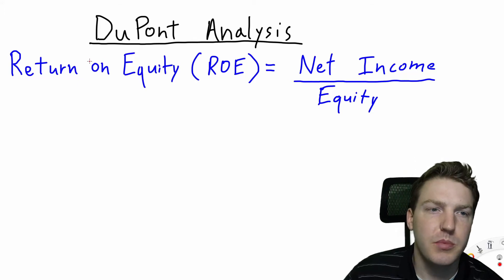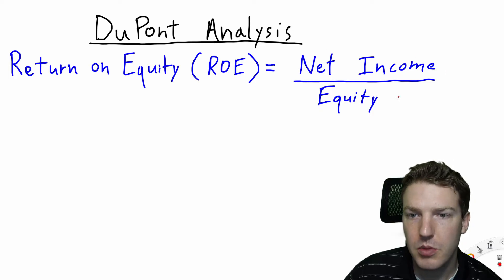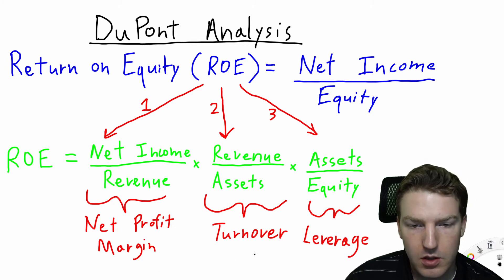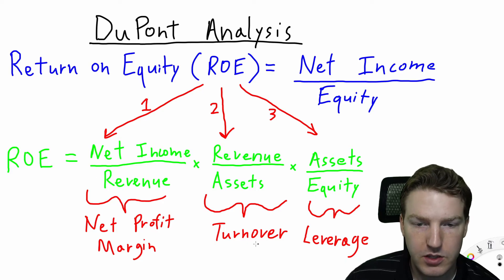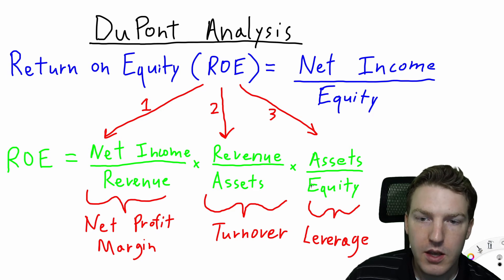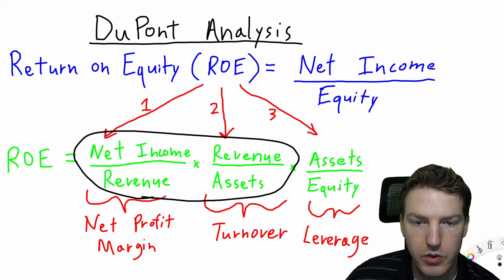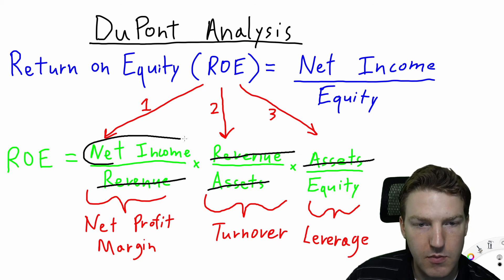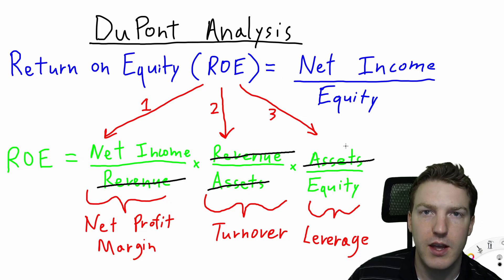Dupont Formula Explained In 2 Minutes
Ryan O'Connell, CFA, FRM explains the DuPont Formula used to calculate Return on Equity (ROE). This video covers DuPont analysis and the Dupont method.